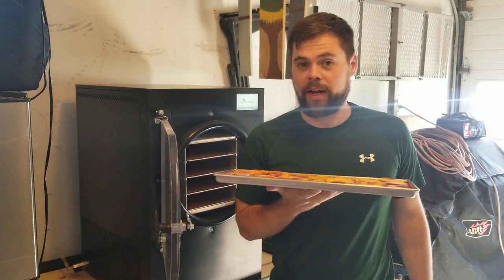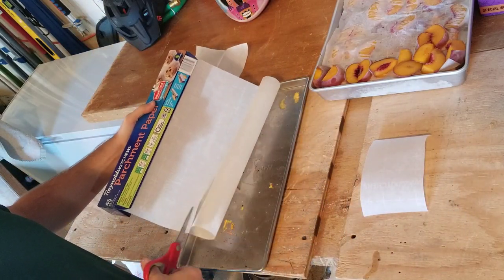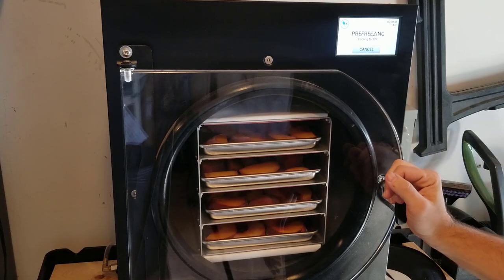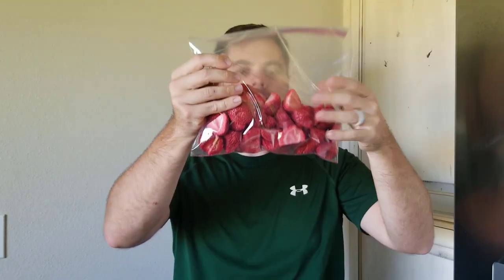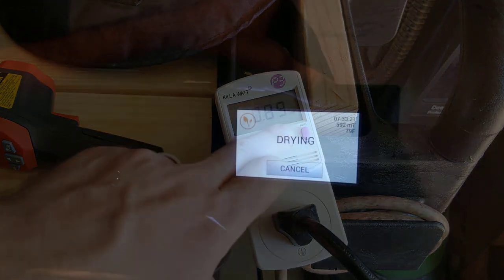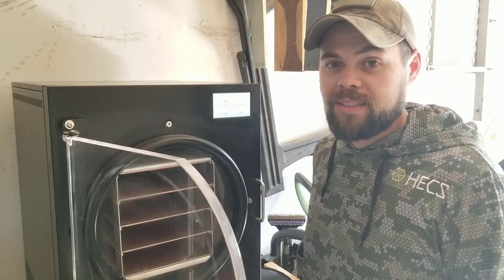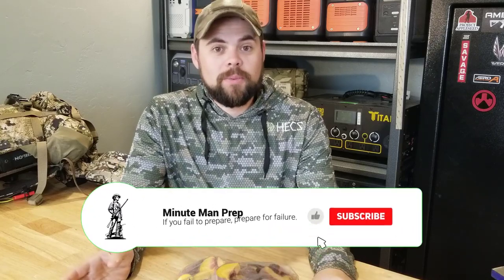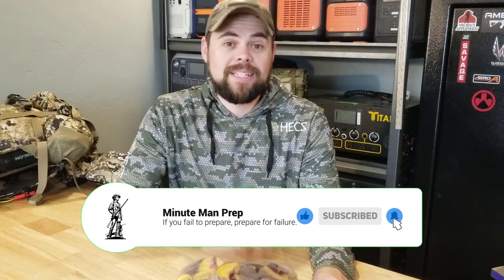I Saved $280 Freeze Drying Peaches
Freeze drying peaches is very easy and I saved a ton of money doing it myself compared to buying them directly from a freeze-dried food company. This is incredible! In a single box of peaches, I was able to earn back more than 10% of the cost of the freeze dryer.

0:00 Intro
0:49 Tray setup
2:06 Machine setup
2:48 Power usage
3:10 Why subscribe?
4:00 Batch result
5:00 Freeze drying process
5:51 Power used per batch
6:42 Cash savings
8:54 When to buy freeze dryer?
9:36 Outro